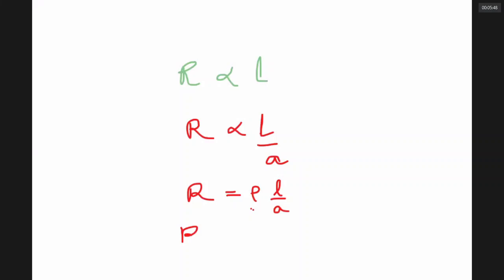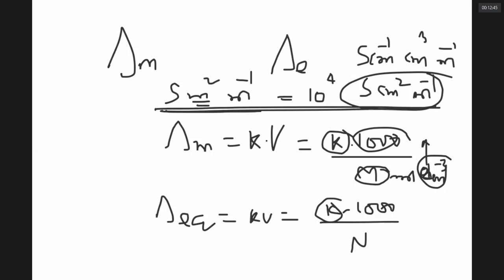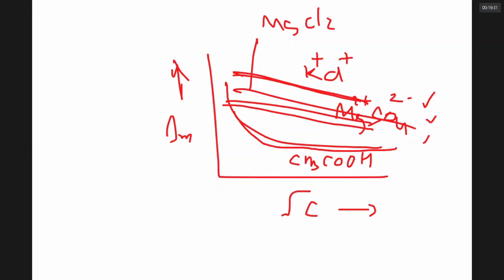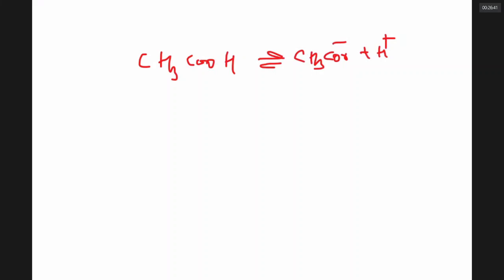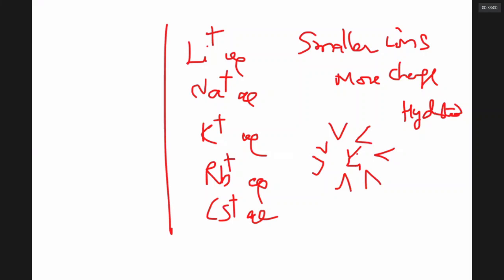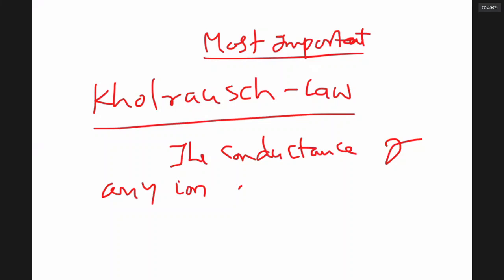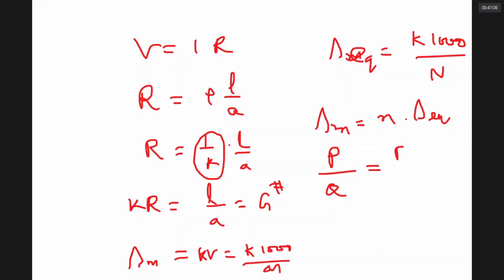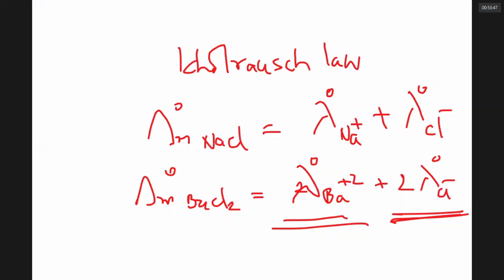Phy Chem 08 September 2021 Wed 11 04 AM